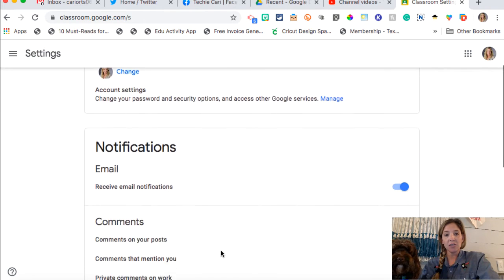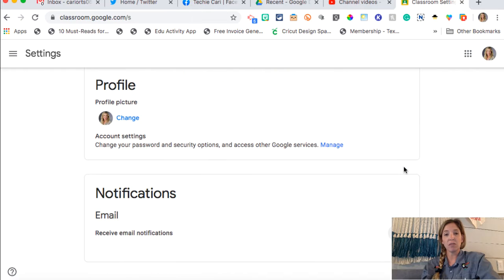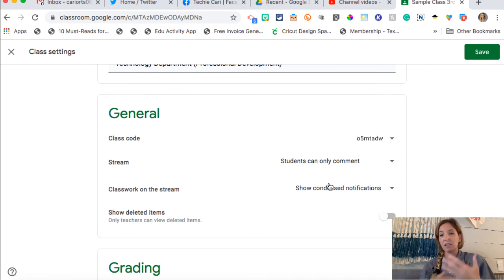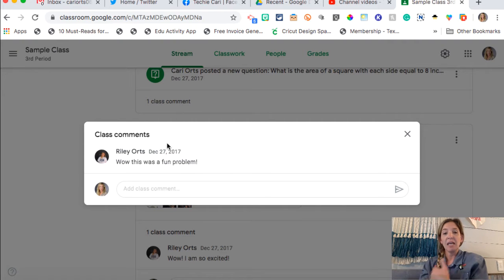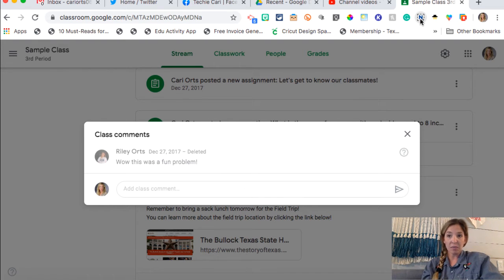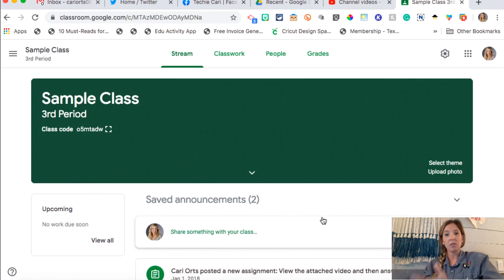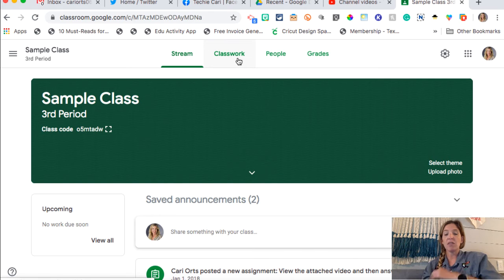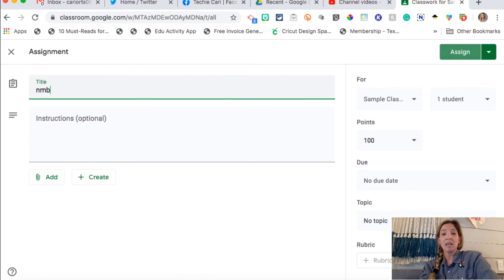Q-Tips with Techie Cari #25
Dive deeper into Google Classroom with settings on the STREAM, muting students,  email notifications, and assigning to small groups.